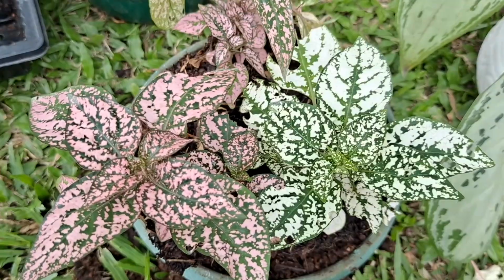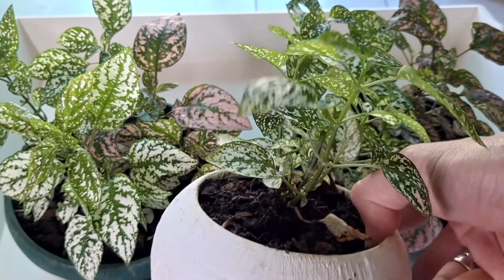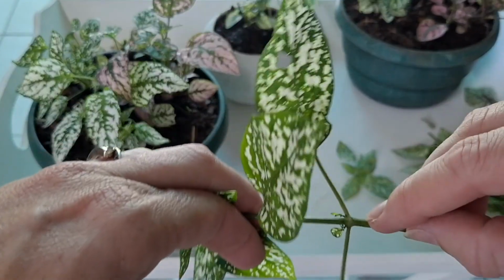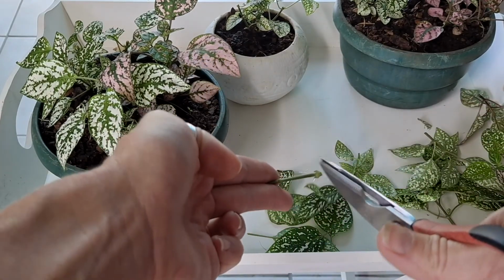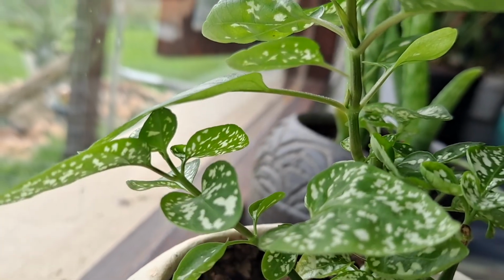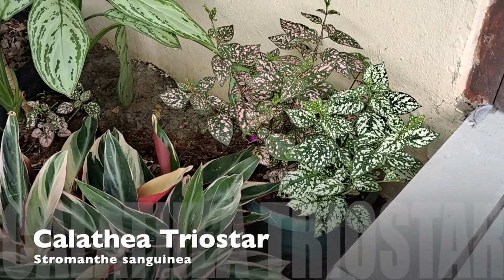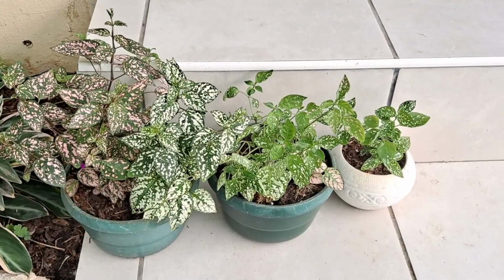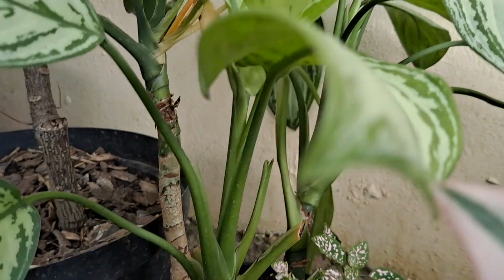Hypoestes Care and Propagation!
In this video I share with you what I have learned about keeping Hypoestes.They are such brilliant, vibrant and easy to care for little plants that you simply must have one and keep propagating!